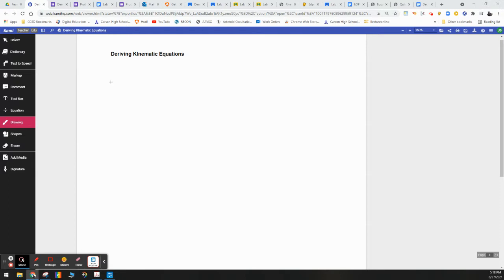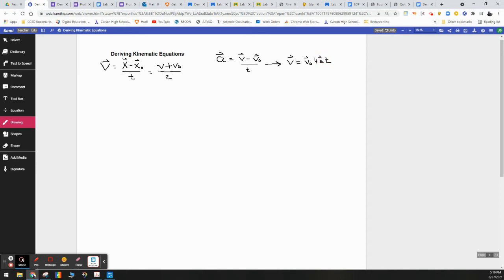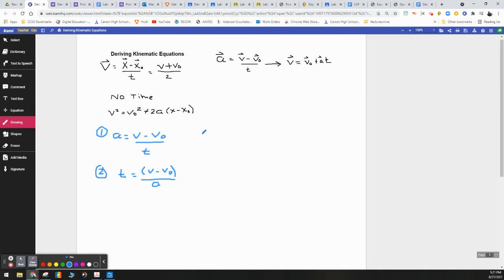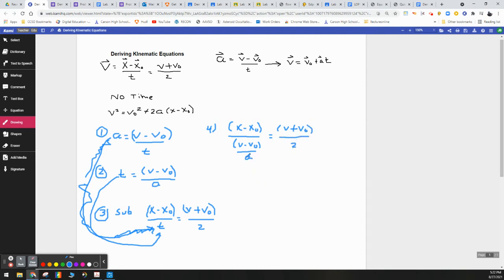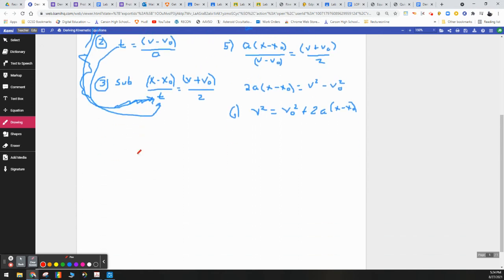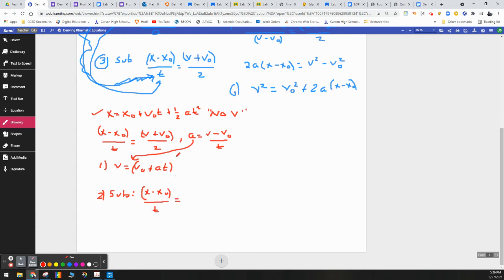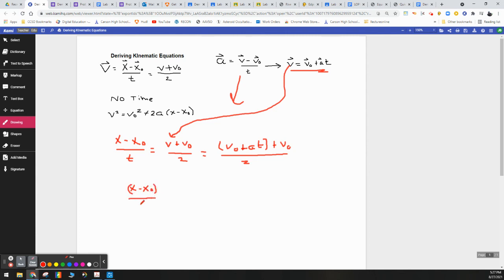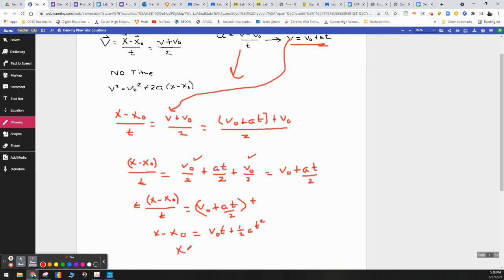Deriving the Kinematic Equations